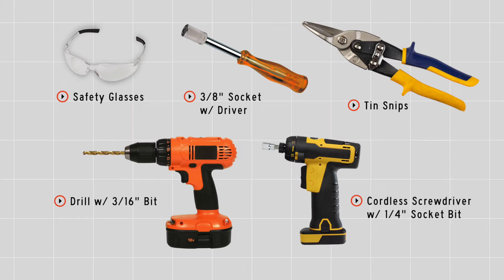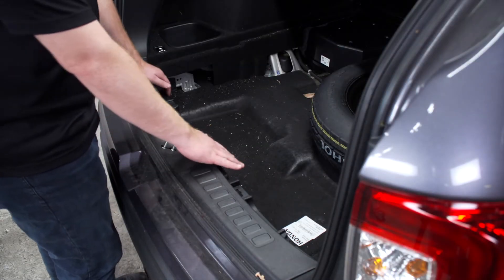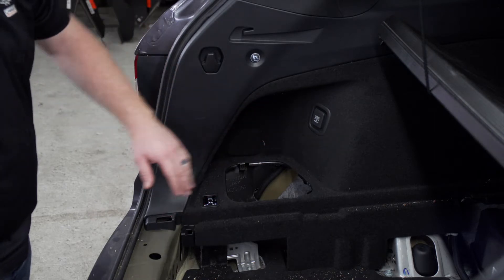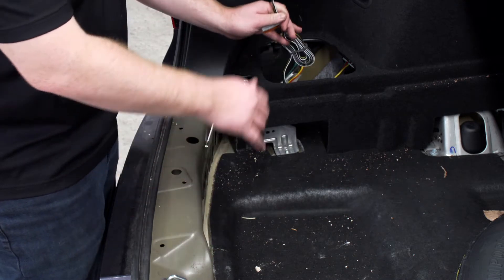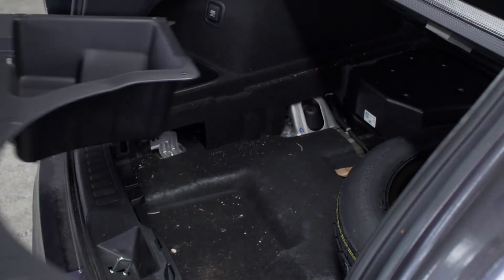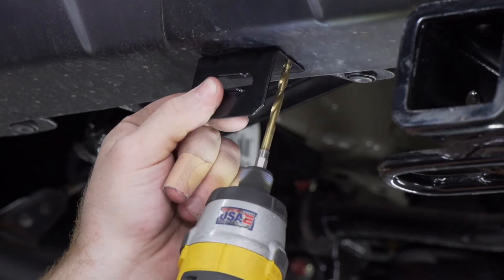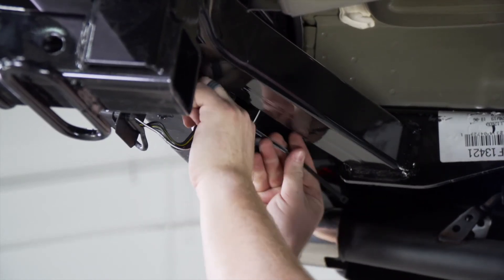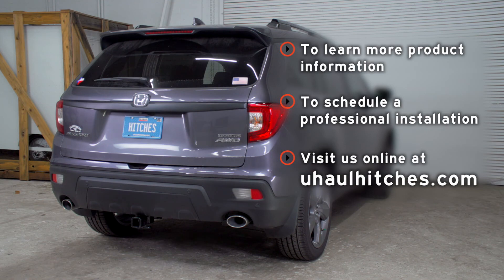2019-2025 Honda Passport | U-Haul Trailer Wiring Installation | CQT118809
CQT118809-This video shows how to install trailer wiring on your Honda Passport, with step-by-step instructions so that you can do it yourself at home! This walkthrough applies to all Honda Passport’s manufactured in 2019, 2020, 2021, 2022, 2023, 2024 and 2025.

To purchase this trailer wiring, a trailer hitch, or other towing accessories for your Honda Passport

Download the U-Haul App for even more ways to manage your hitch and towing needs! ?utm_source=youtube&utm_medium=19-24_honda_passport_wiring&utm_campaign=hitches&utm_id=hitches&utm_content=app_dash

Interested in installing a hitch on your 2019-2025 Honda Passport? This video will show you how!

Planning to load your 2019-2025 Honda Passport onto a  Car hauler? This video will walk you through the steps.   Coming Soon!

0:00 Intro
0:15 Tool list
0:19 Remove cargo panels
1:44 Install wiring harness
2:46 Reinstall cargo panels
2:59 Install connector bracket
4:14 Install provided fuse
4:34 Outro

PN 118809